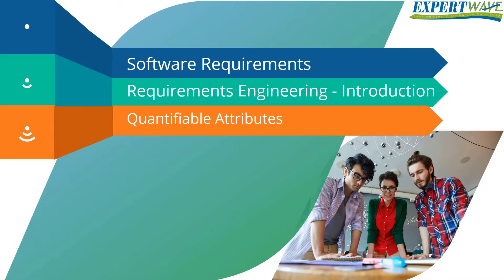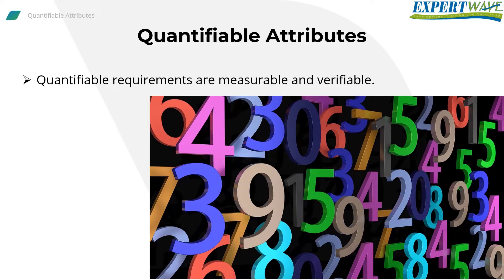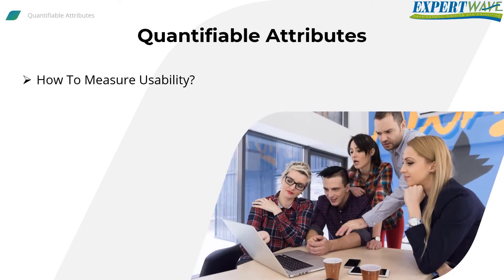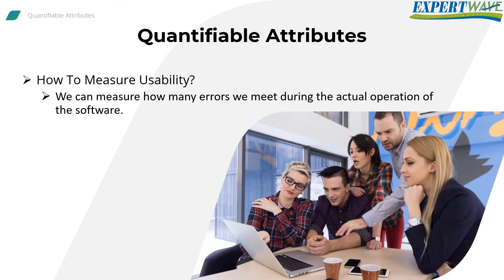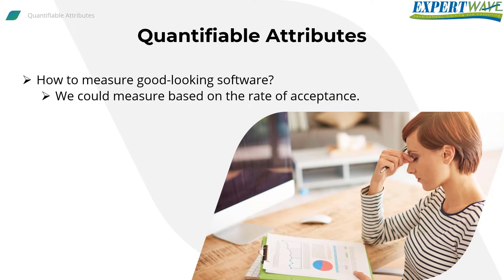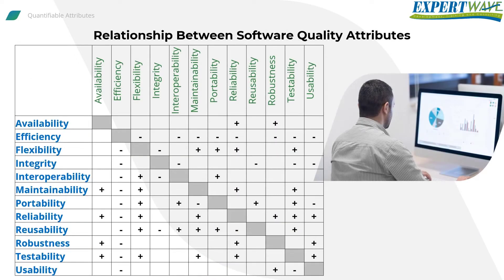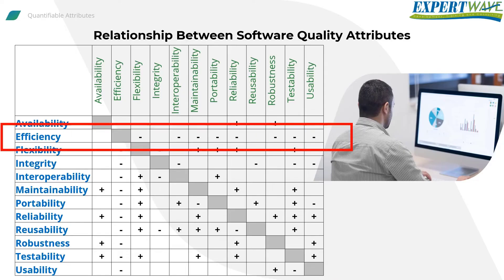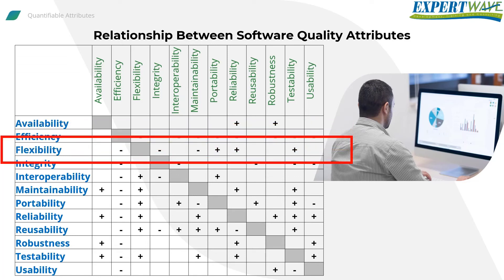2-8 Quantifiable Attributes